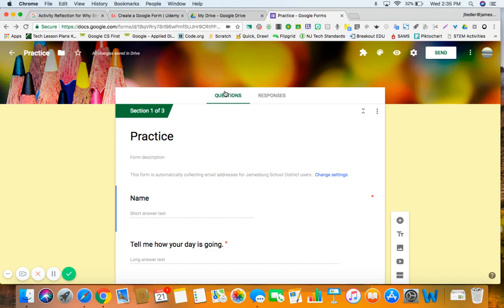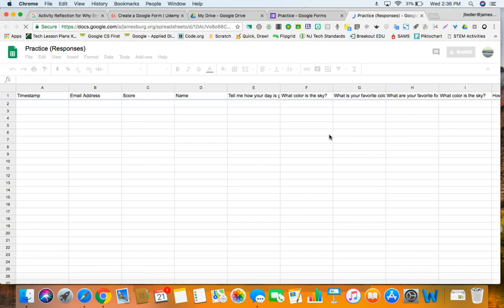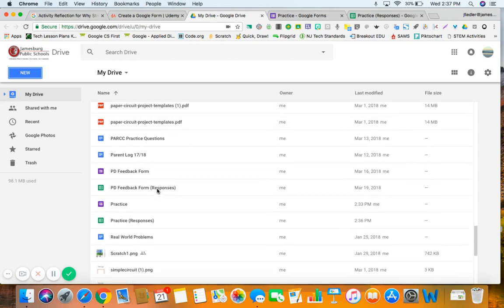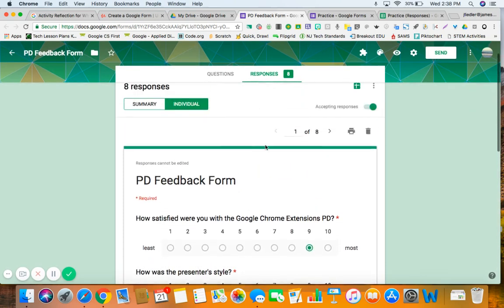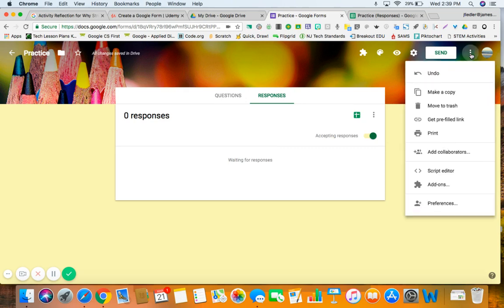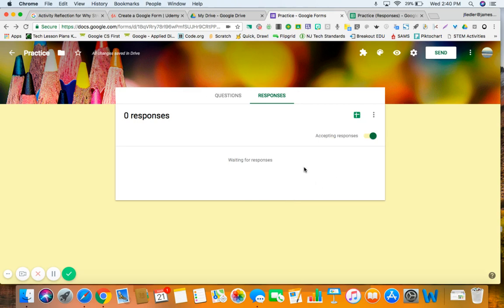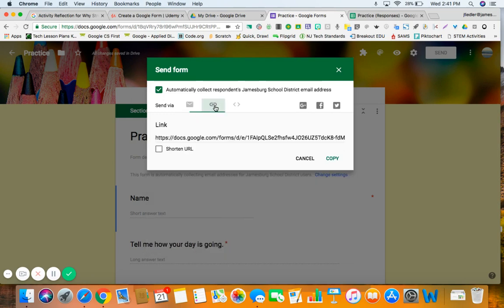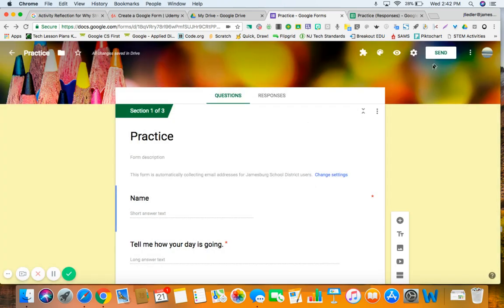Sending Your Google Form & Retrieving Answers